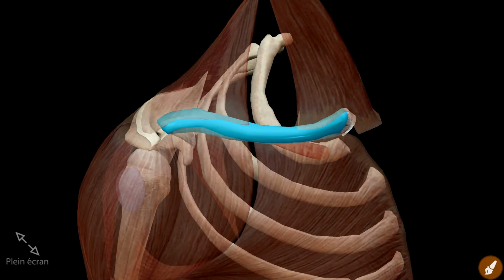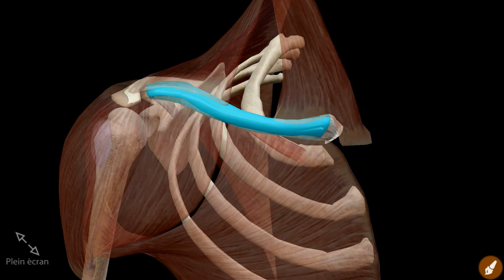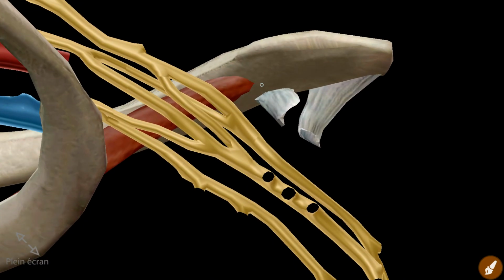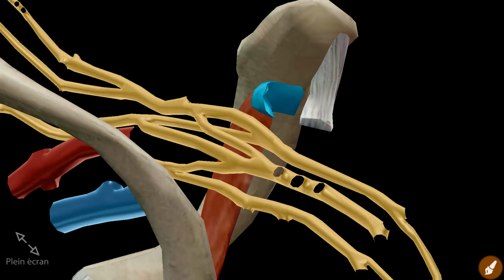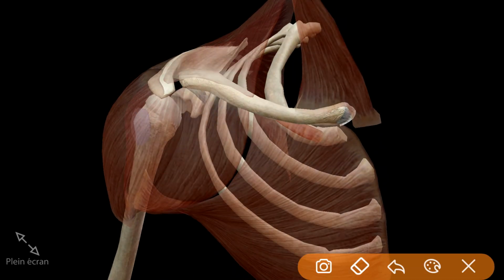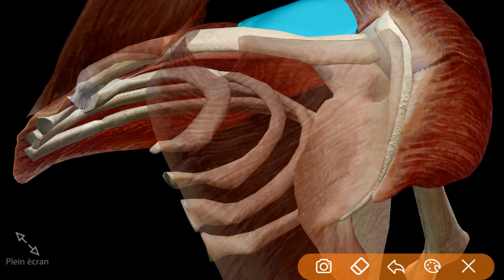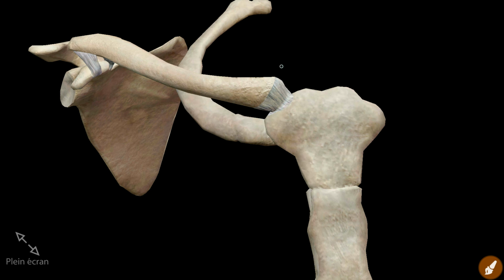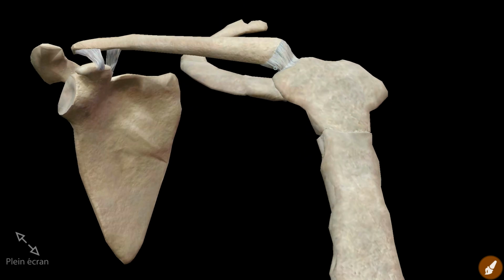Clavicle 2nd part